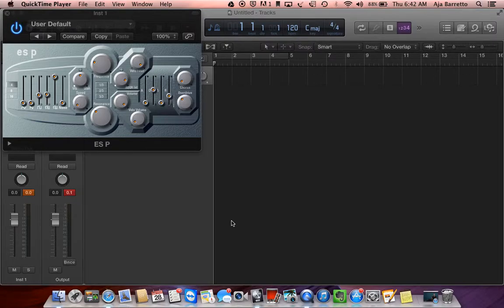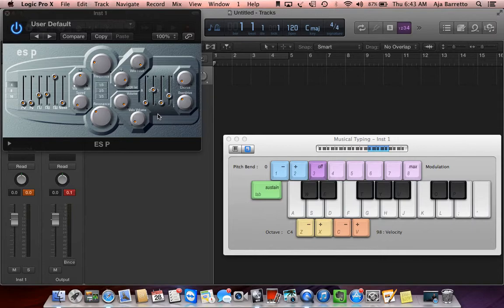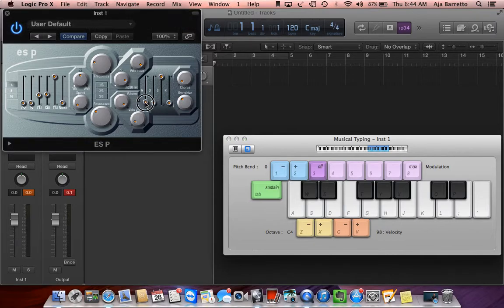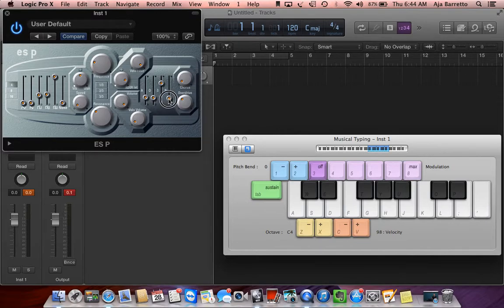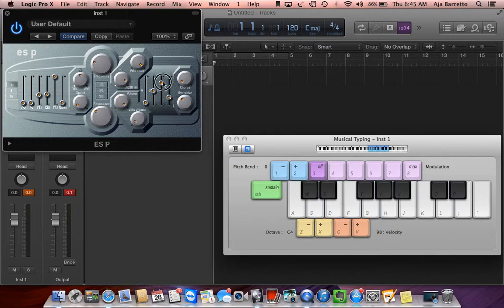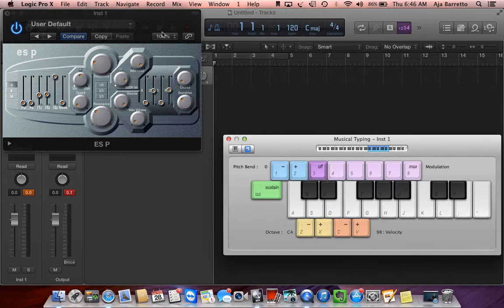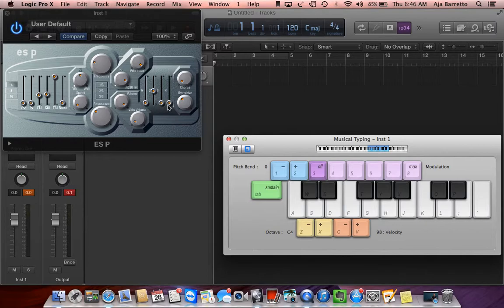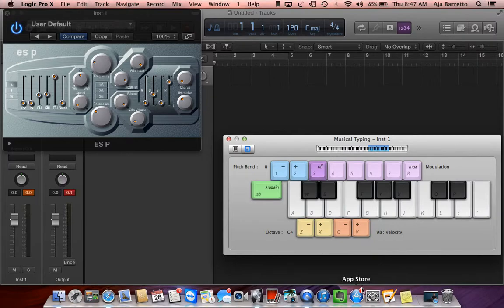Amplitude Envelope (Logic Pro X)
This video is a demonstration of how to use configure an amplitude envelope to produce different types of sounds. In this example I use the ES P Polysynth in Logic Pro X.